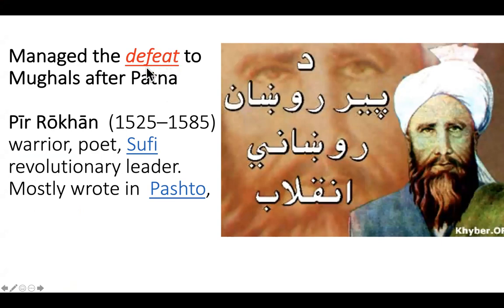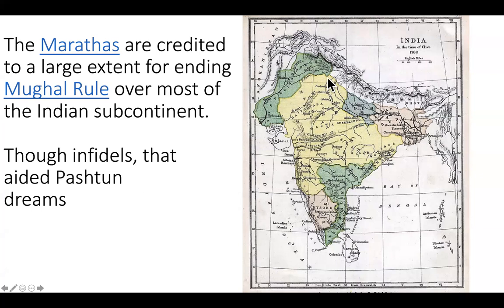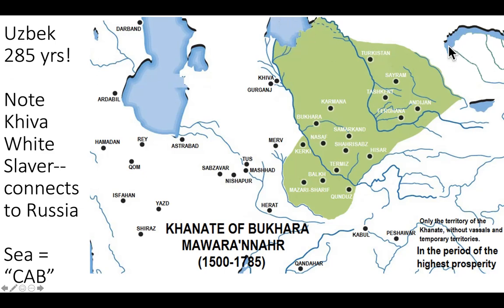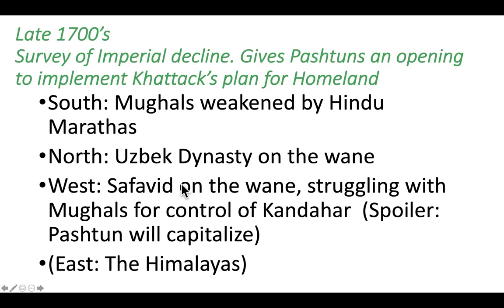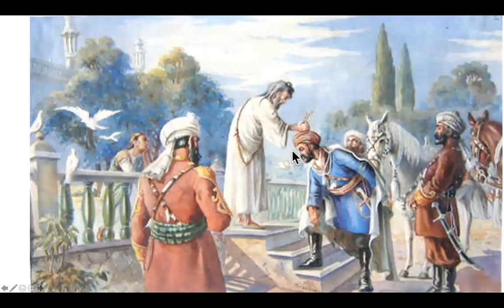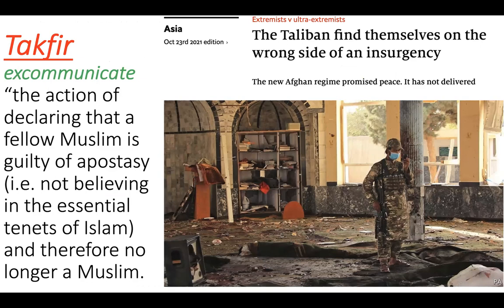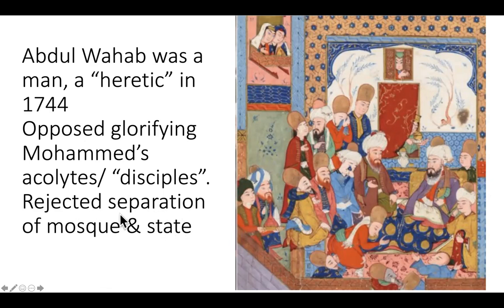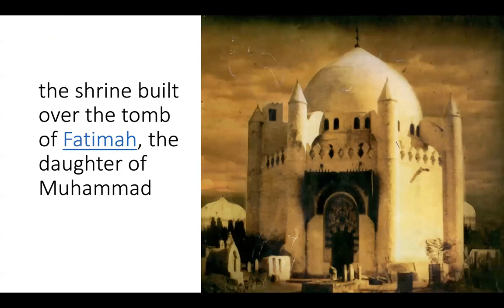40) Homeland Pashtun Dynasties. Adventures abroad. Arab Wahab fundamentalism contaminates Kandahar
The first Pashtun Dynasties in their Homeland are established in Kandahar. Adventures abroad: The Durrani Empire helps Indian Muslims resist a Hindu resurgence. In 1750 that process injects the first of many instances of contamination by Arab Wahab fundamentalism. Pashtun tribalism forces the move of the capital from Kandahar to Kabul. The theocratic Sikhs,steeled by Mughal abuse, lurk as challengers to the Durrani Empire in the East.